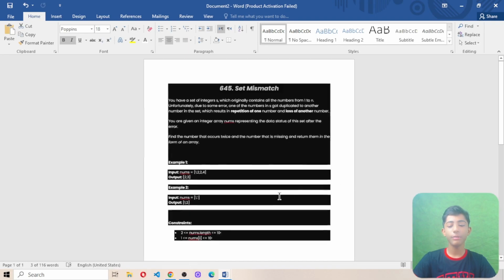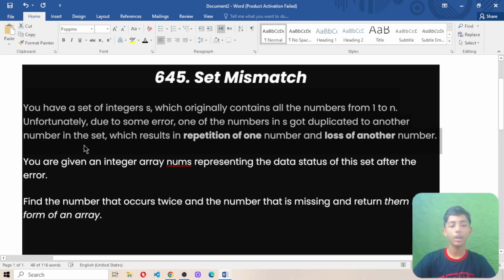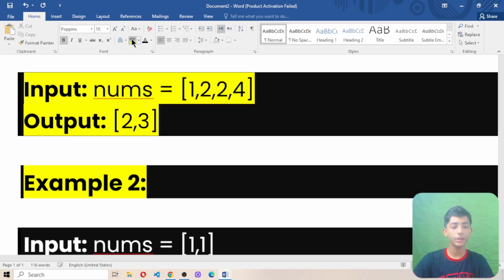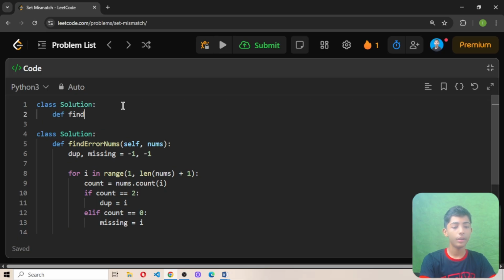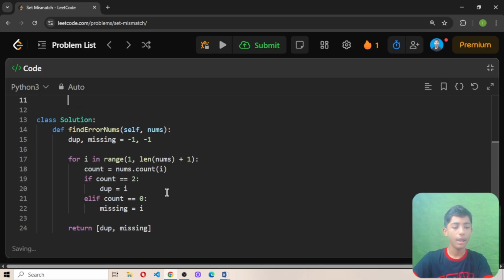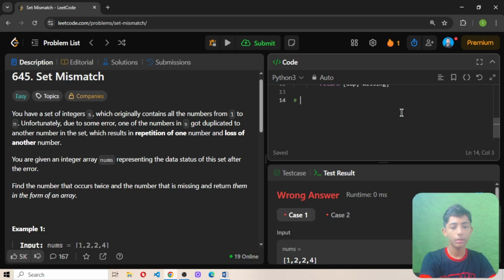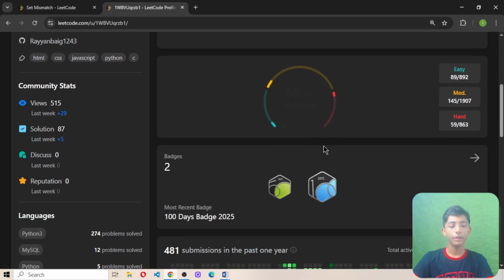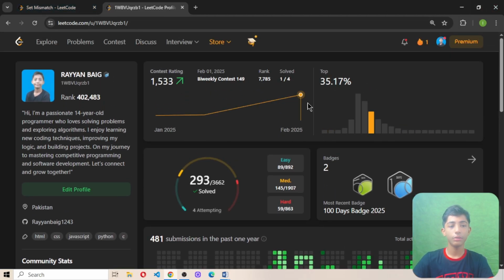Mastering LeetCode Problem-Solution Guide for Beginners To Advance! | Question #645